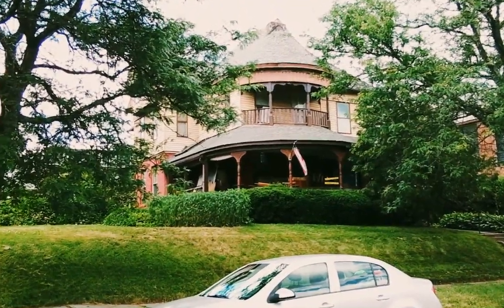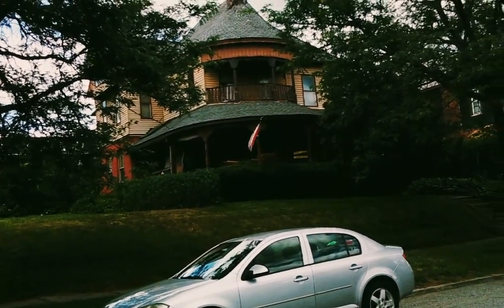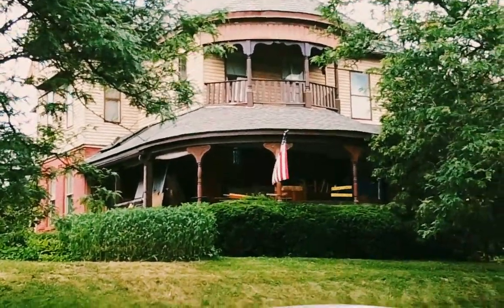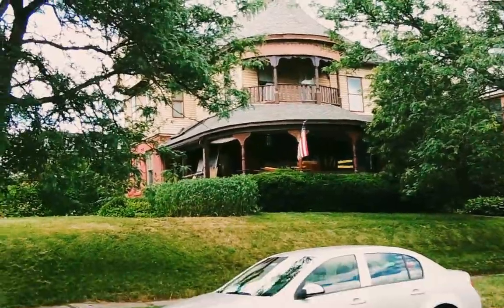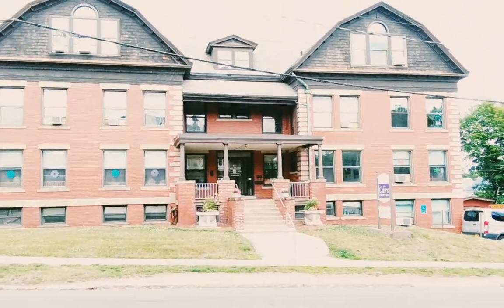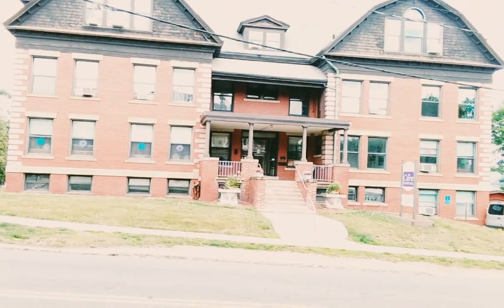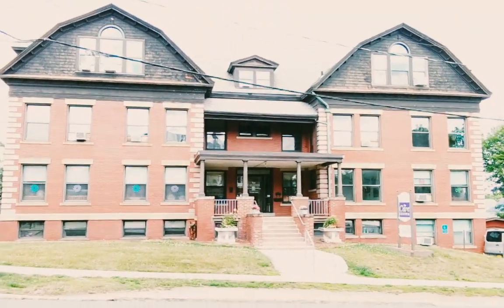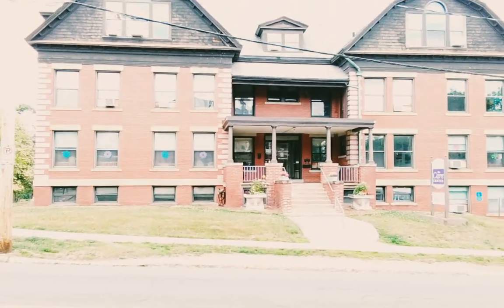Nautilus Building in Holyoke Massachusetts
Nautilus Building in Holyoke Massachusetts - home of the Nautilus Magazine
0:00 Eliza Newton house
1:17 Montague house
2:45 Nautilus
4:10 New Thought philosophy
4:43 Asymmetry in the architecture
6:40 Nautilus magazine
7:58 the demise